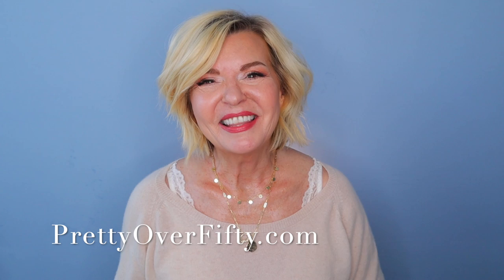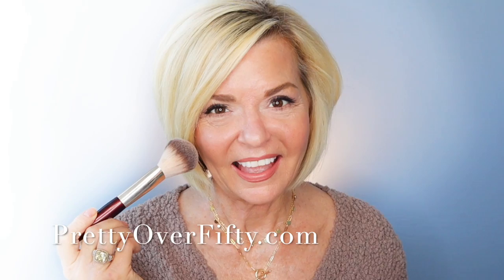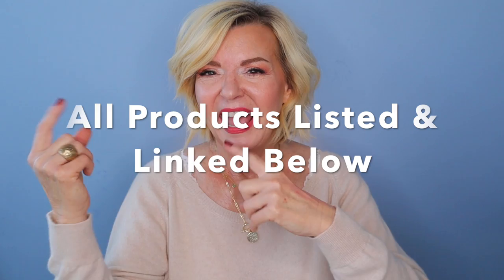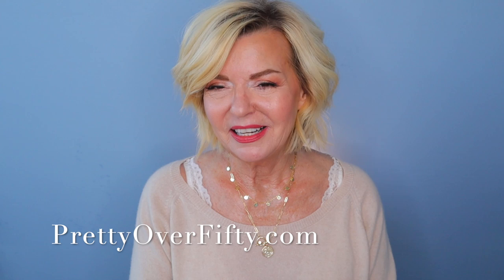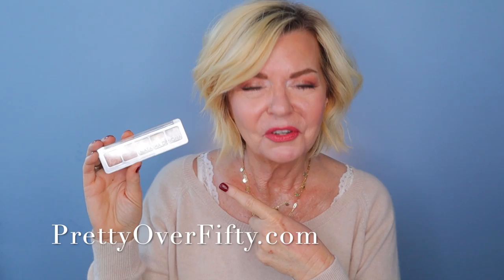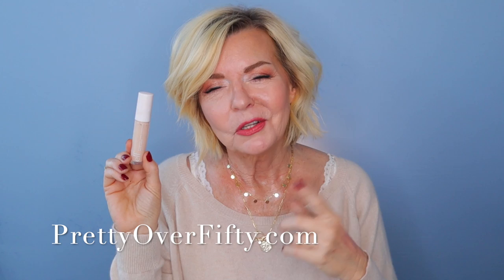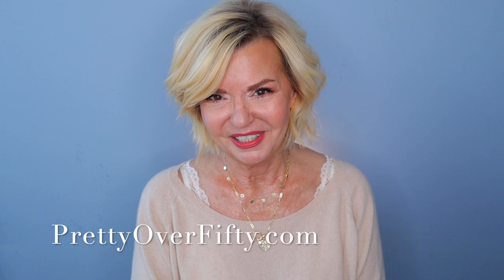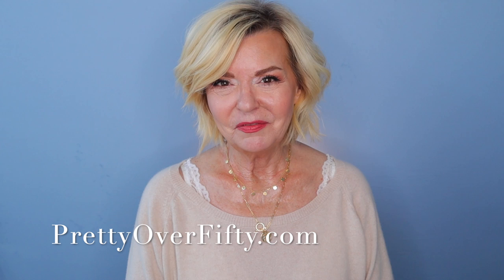7 Days of Holiday Beauty Over 50 - Day 7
7 Days of Holiday Beauty Over 50 - Day 7 Shopping Links & Pics

Products Mentioned:
Toggle Necklace
Anastasia of Beverly Hills Eyeshadow Primer
Natasha Denona Mini Nude Palette
Sigma Essentials Palette
Stila Correct & Perfect
Estee Lauder Futurist Hydra Rescue Foundation - Ecru
Elf Hydrating Camo Concealer
No 7 Lift & Luminate Powder
Rimmel Stay Matte Powder
Sigma Blending Sponge
Elf Bronzer - Sunkissed
Milani Baked Blush - Berry Amore
Daniel Sandler Watercolor Highlight - Moonglow
NYX Retractable Eyeliner - Gray
Sigma Sinousity Mascara
Milani Prep Set & Glow
NYX Lipliner - Whipped Caviar
Milani Matte Lipstick - Matte Tender